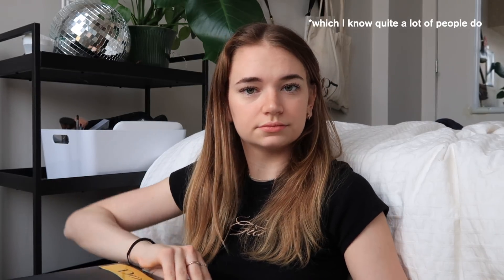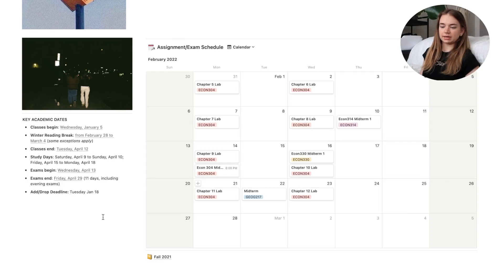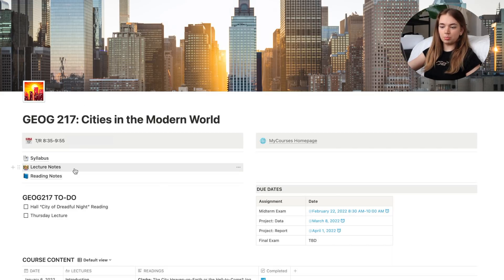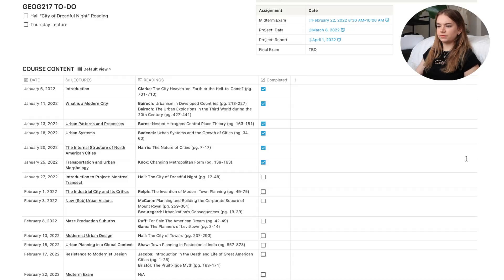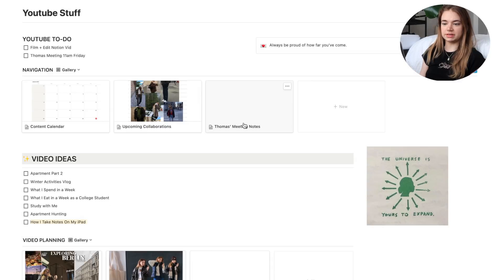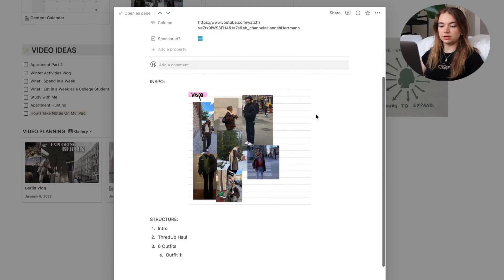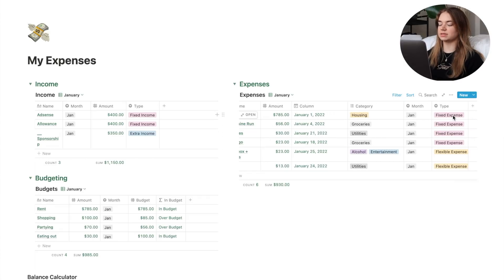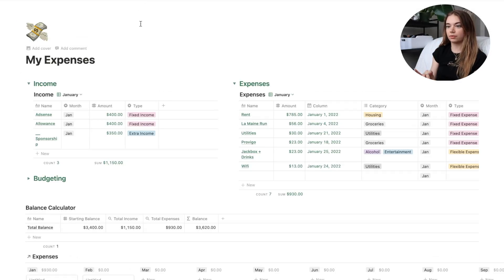How I Organise my Life with Notion + Free Template!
Notion is free for students (using your student/school email)

FINALLY, IT'S HERE - I've been getting questions about the notion platform ever since I started showing it in my videos so here's an in-depth view of how I stay organized for my schoolwork, youtube stuff and my finances!

00:00 Intro
01:25 My Homepage
3:30 Schoolwork/Class Pages
7:53 Youtube Organization
10:51 My Expenses Setup
13:54 Outro

My links!

Age: 19
Editing program: Final Cut Pro
Camera: Canon M50

xoxo, hannah